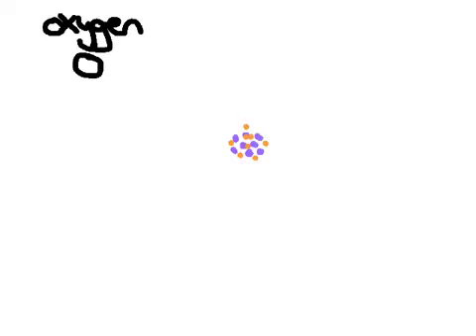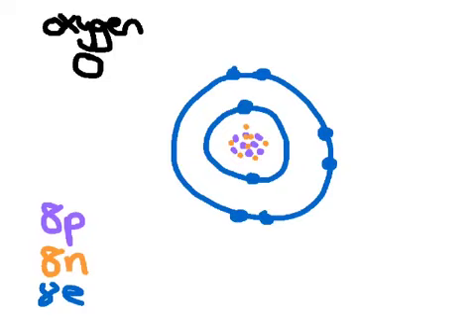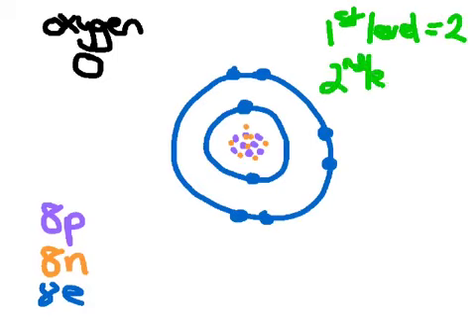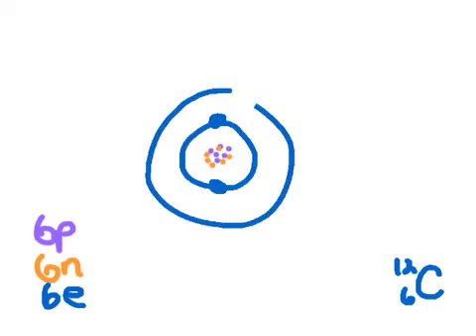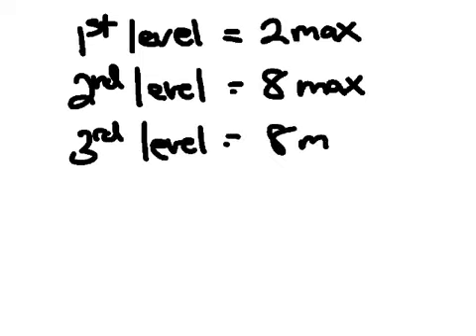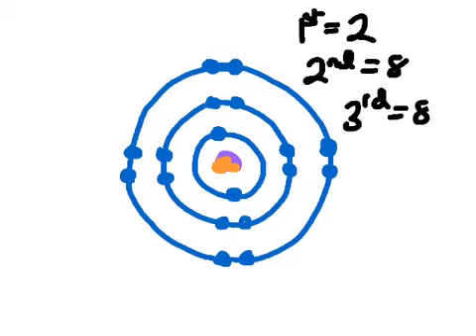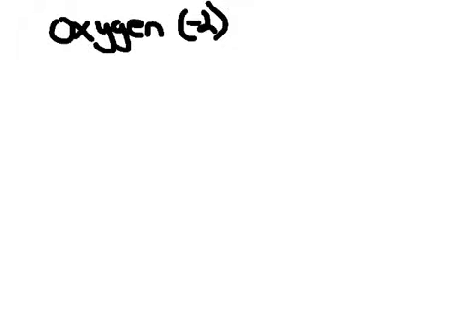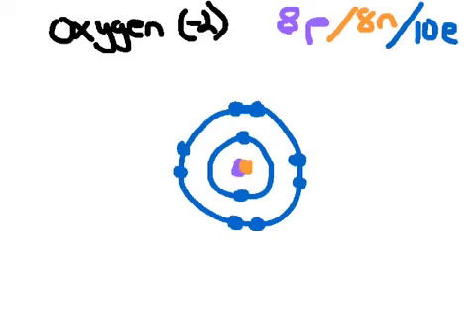Energy levels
The first 3 energy levels of the periodic table